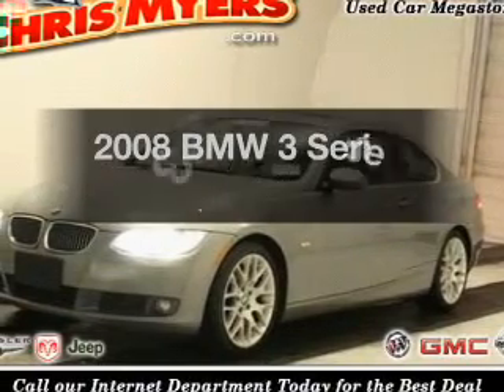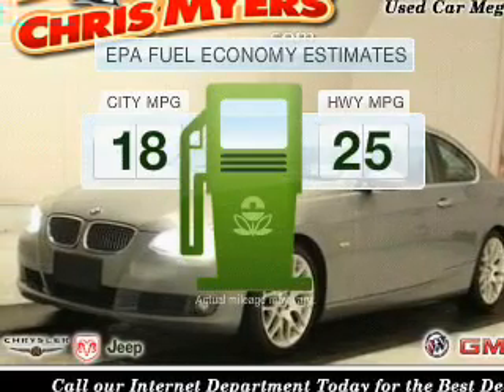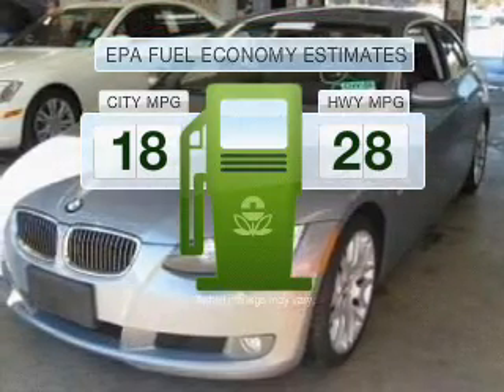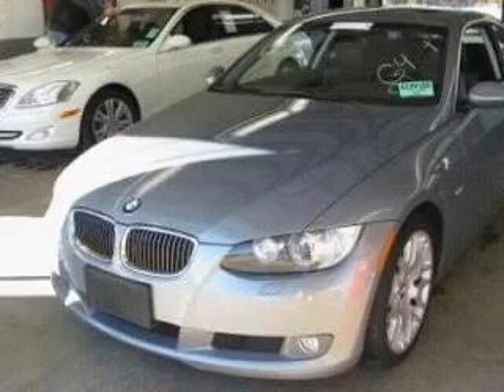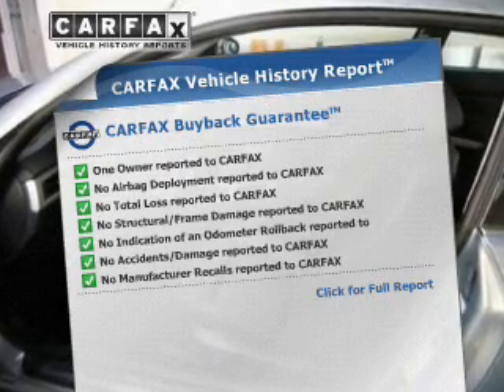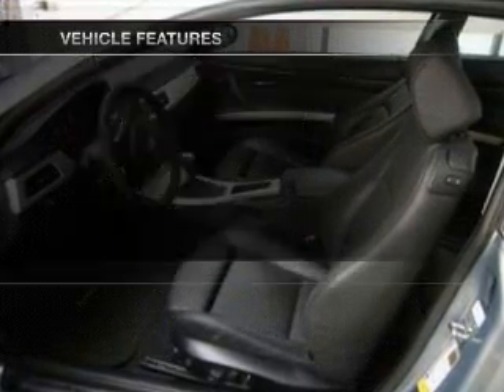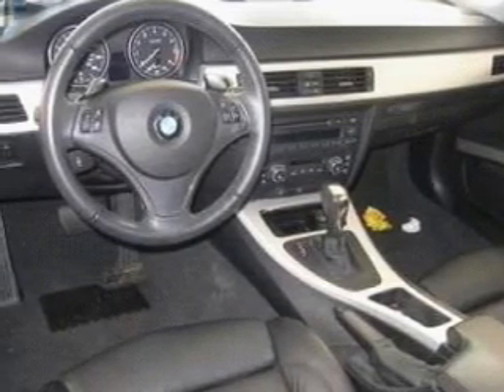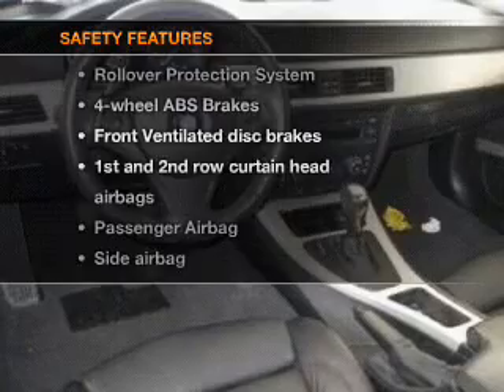2008 BMW 3 Series - Daphne AL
Year: 2008
Make: BMW
Model: 3 Series
Trim: 328i
Engine: 3.0 liter inline 6 cylinder 24 valve
Transmission:
Color: Black
Mileage: 34742
Address:
27161 Hwy. 98